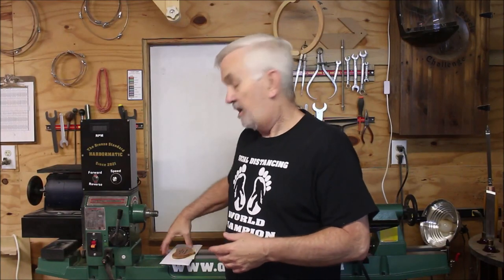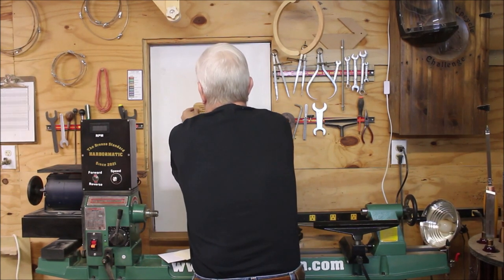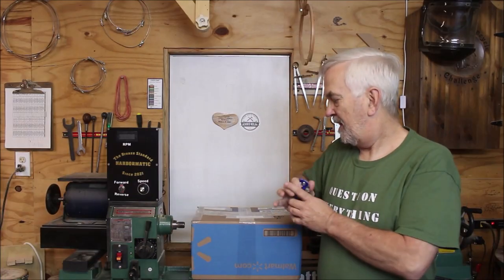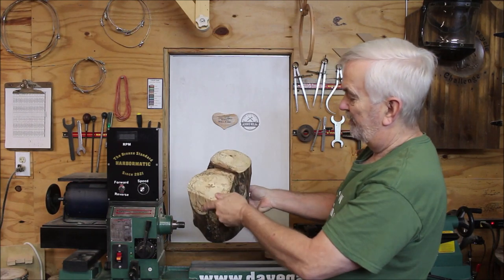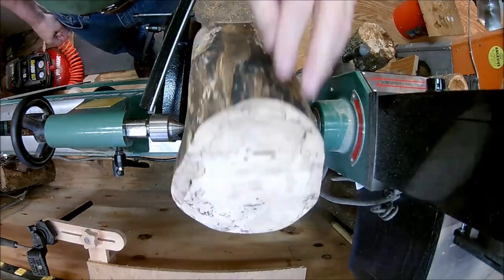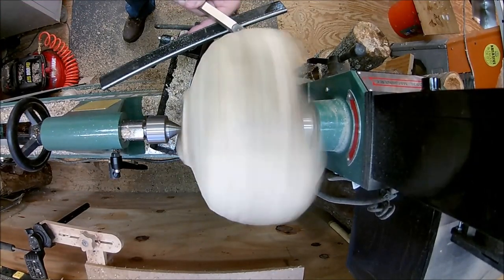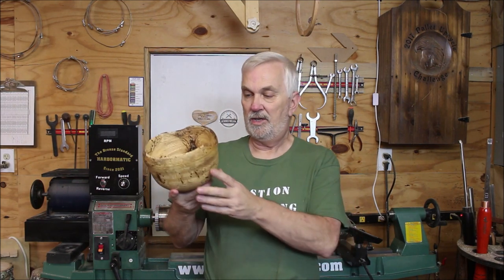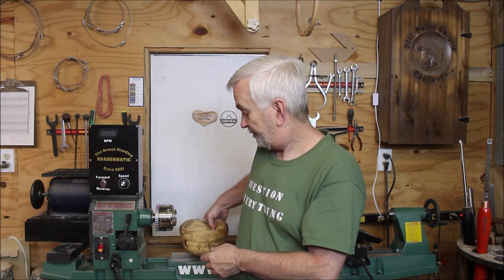Turning A Spalted Elm Bowl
In this video I'm turning a piece of spalted elm that was sent to me from a friend in Texas.  ↓↓↓↓Click here to show more below ↓↓↓↓

If you'd like to help support my YouTube channel there are some things you can do that don't cost you a thing.  Thank you so much for your support

Easy Wood Tools Lathe Chuck
Easy Wood Tools Rougher
Easy Wood Tools Finisher
Easy Wood Tools Detailer
Sharpal Credit Card Size Diamond Sharpening Stone
Smith's Honing Solution
Hurricane 1/2" Bowl Gouge
8 piece Wood Turning Tool HSS Set
Suizan Japanese Pull Saw
Deft Lacquer Sanding Sealer
Nova Keyed Chuck with 2MT
Digiten LED Tachometer
Rotating Turntable
Hose Clamps 5 1/8" - 6"
Hose Clamps 2 1/16" - 3"
Minwax Ebony Stain Wood Finish
RZ Mask
2 inch Diameter Bowl Sander with Dual Bearing Head
Unicorn Spit Gel Stain

Wedge Templates for setting angle on your wedgie sled.